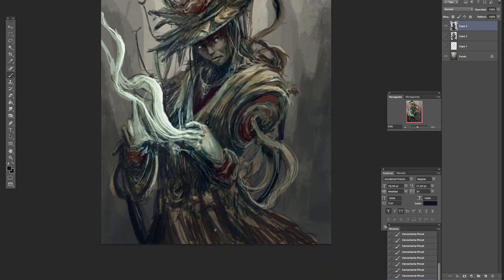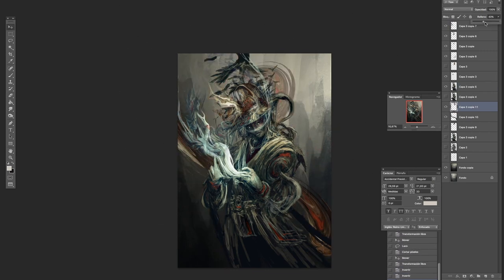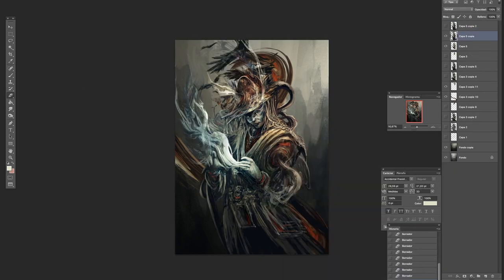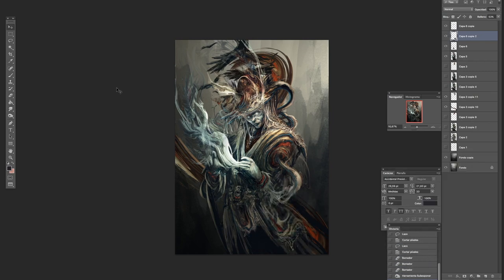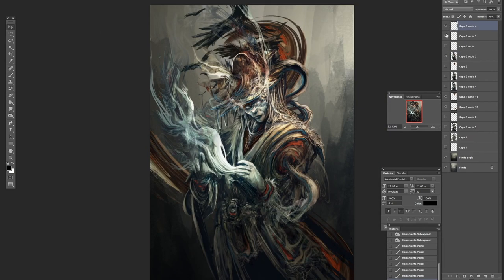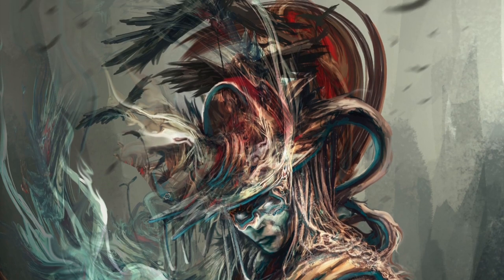Tutorial - digital painting process - Raven- PC/ART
Entire illustration process in Photoshop with commentary.